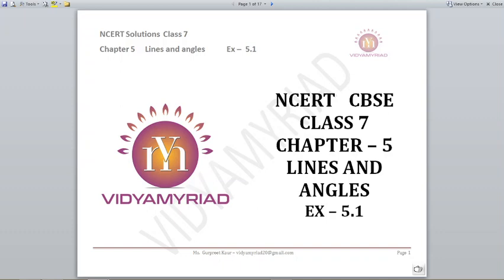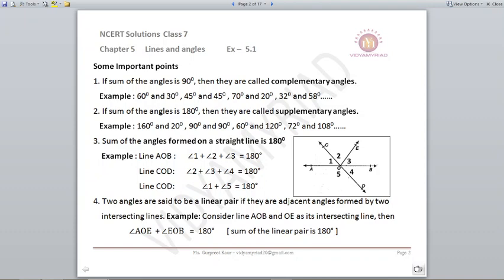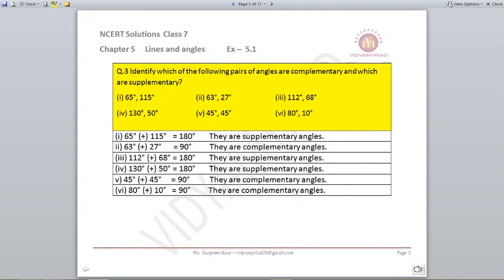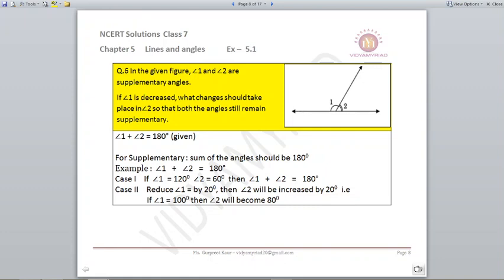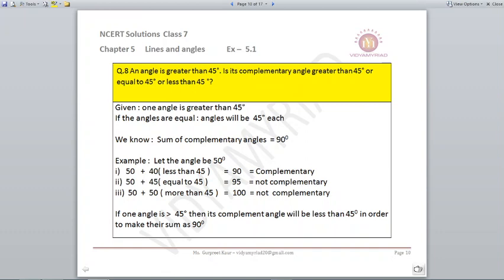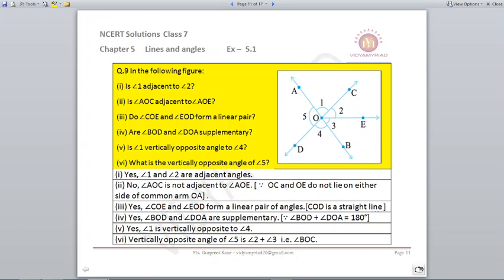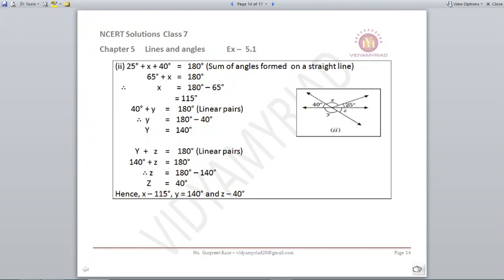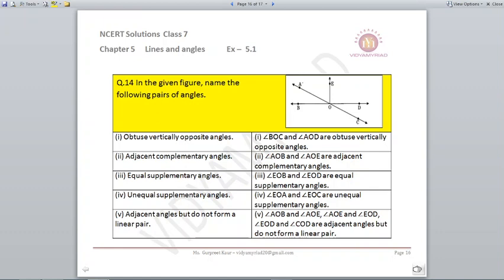Class 7 II Chapter 5 II Lines and Angles II Ex 5.1 II NCERT II CBSE II Vidya Myriad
Hello Students,
 This video is made for class 7 on chapter 5 on lines and angles on exercise 5.1 from ncert book. In this video various concepts like complementary angles, supplementary angles, linear pair and sum of the angles on a straight line is 180.